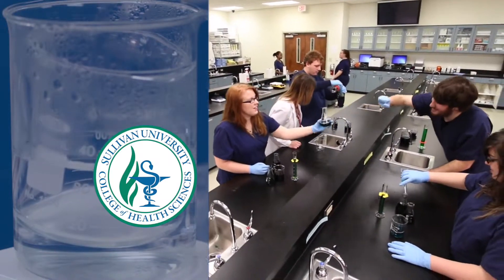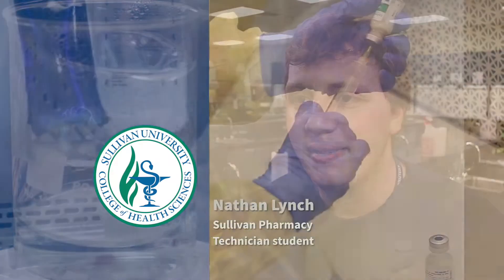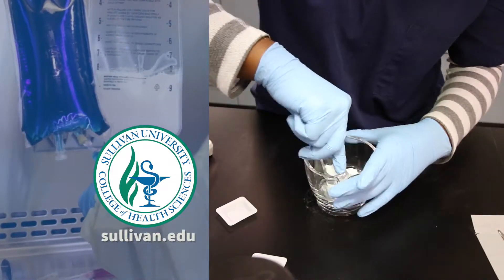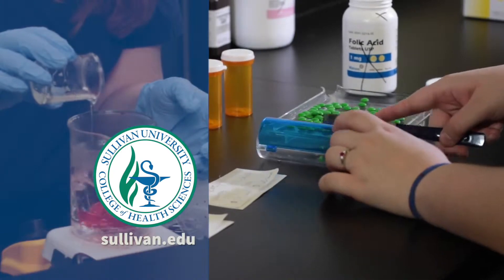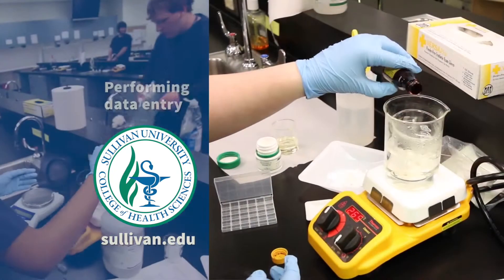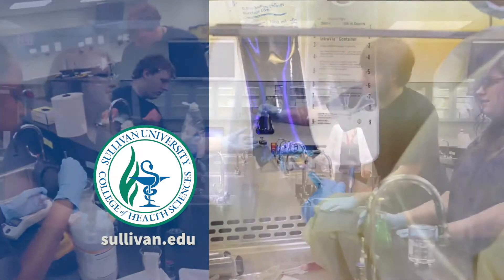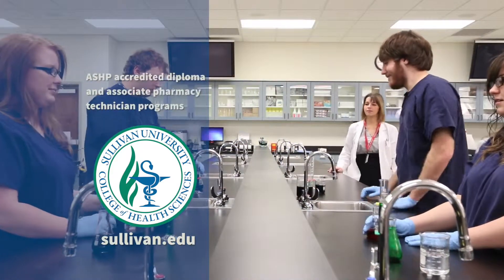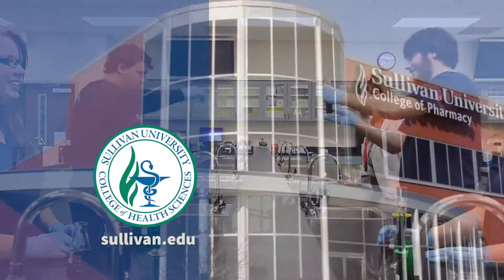Pharmacy Technician Programs | Sullivan University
Sullivan University offers a Professional Pharmacy Technician Diploma and an Associate of Science in Pharmacy Technician. For more information about these programs, please visit us at sullivan.edu.